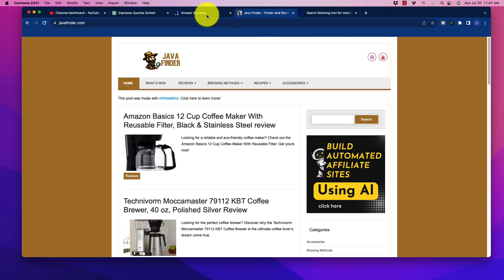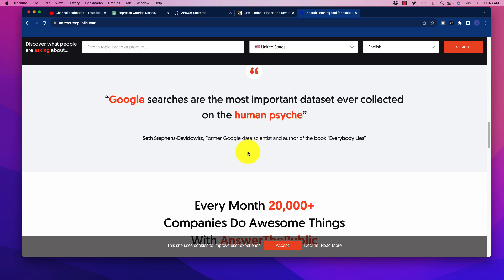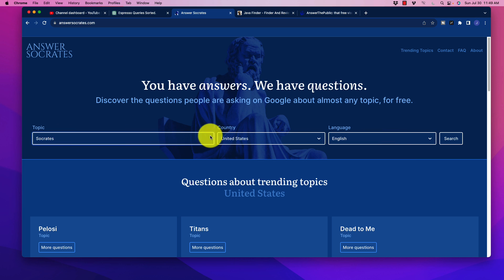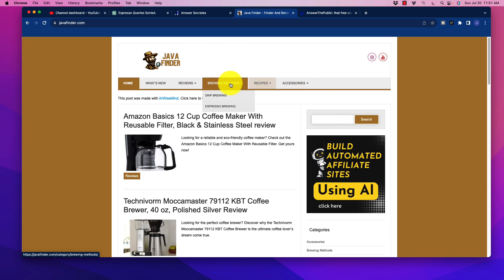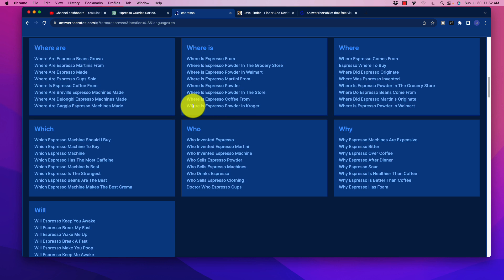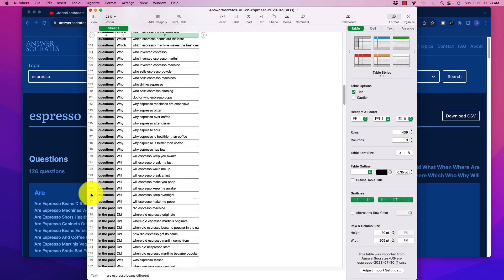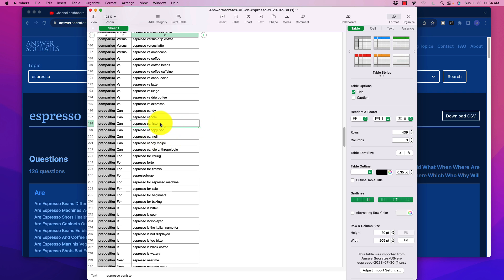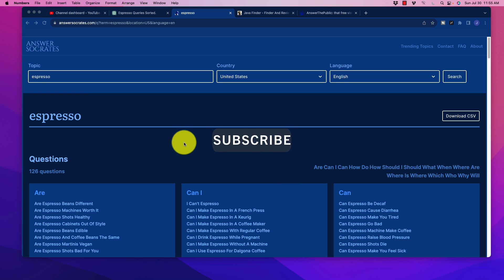🔥 FREE Answer The Public Alternative - Insanely Useful SEO Tool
💥 Access My FREE AI Toolkit